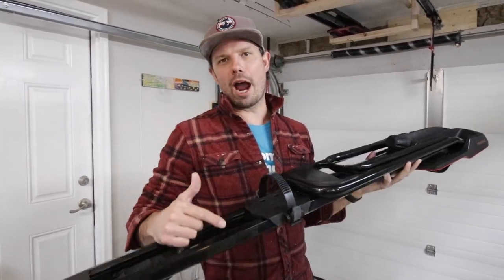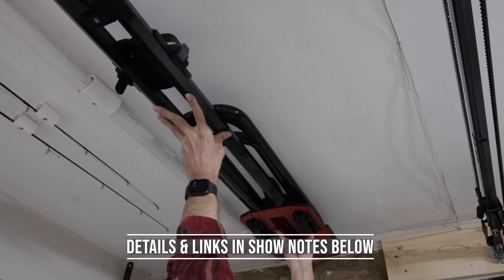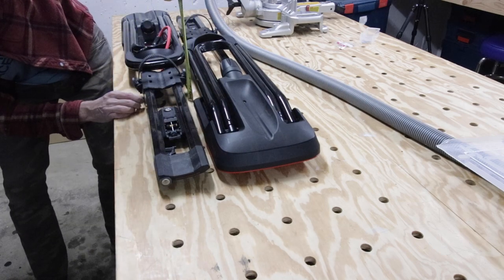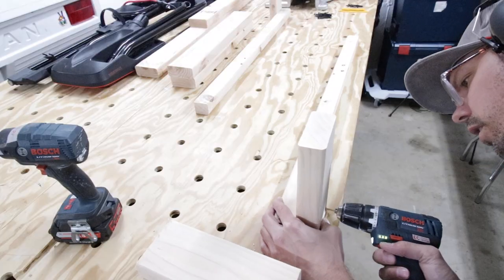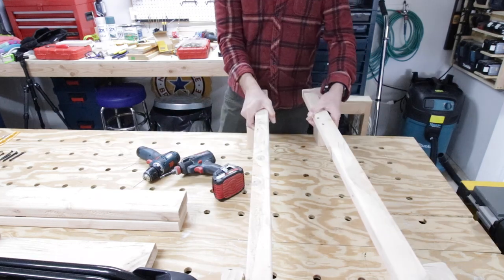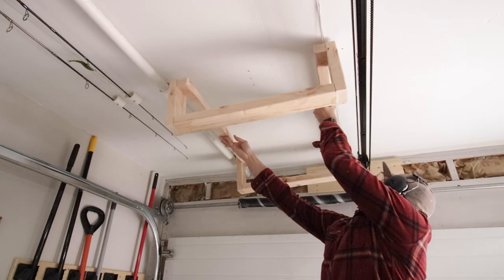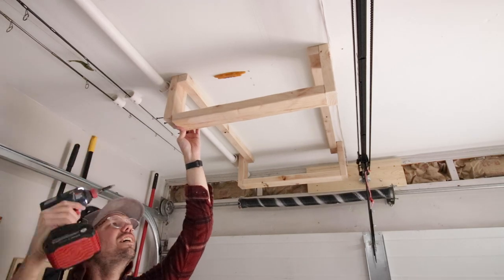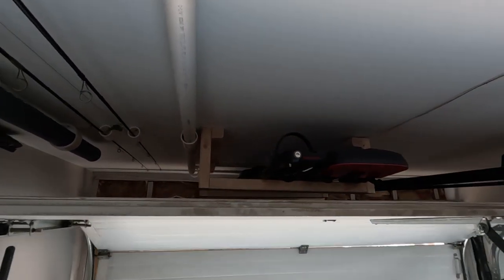Above Garage Door Storage Rack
If you have a small garage like we do, you know that you need to use EVERY inch of space for storage. Even if you have a large garage, there is a LOT of extra space above garage doors. I came up with a simple over garage door hanging rack that you can use for all sorts of items to get out of the way. This project is super simple to build out of some extra 2x4's. Hope you enjoy and keep reading for details and links to tools/supplies I used.
To get more details on this project, check out or read more below...

TOOL LINKS
StudBuddy Magnetic Stud Finder
Stanley Tape Measure
DeWalt 7-1/4" Cordless Miter Saw
Bosch 12V Drill/Driver
Bosch 18V Impact Driver

BIKE RACKS
Yakima Rooftop Bike Rack

GoPro Hero 11
GoPro Hero 11 Media Mod
GoPro Volta
iPhone 13 Mini
MeFOTO Globetrotter Tripod
MeFOTO Backpacker Lightweight Tripod
iPhone Tripod Mount
Blue Yeti USB Microphone
Premiere Pro